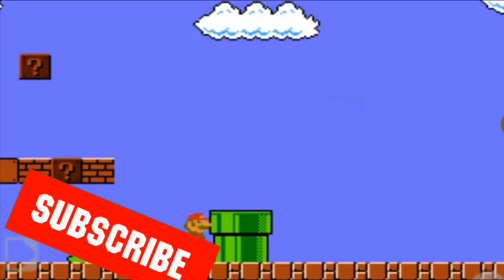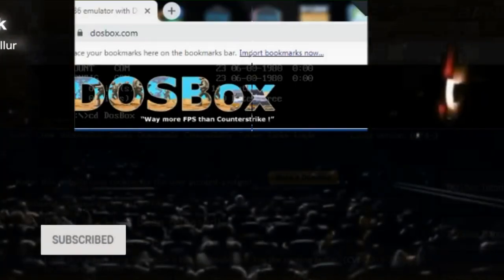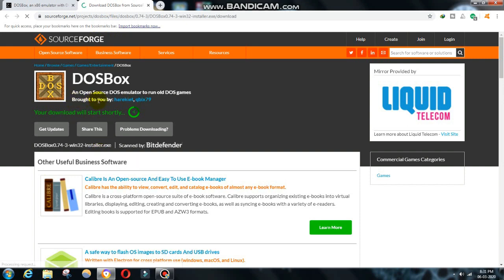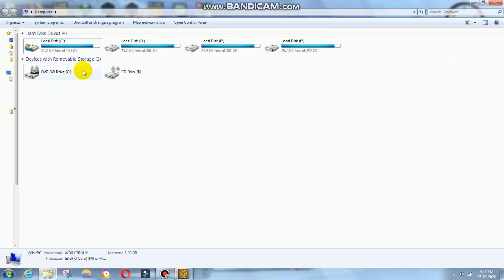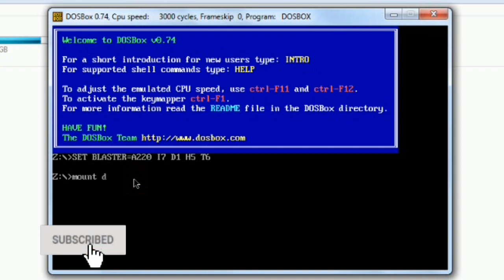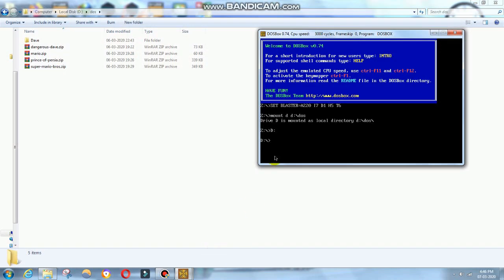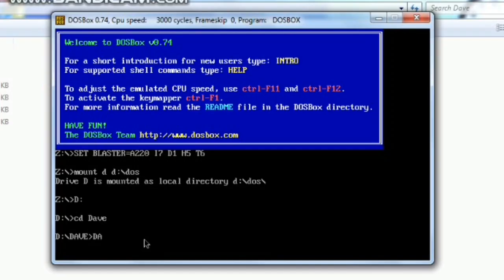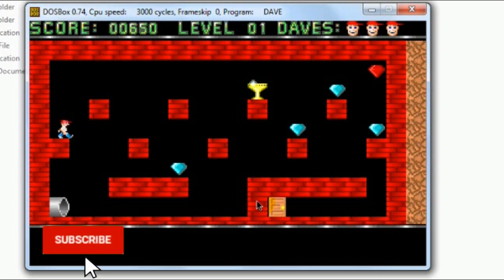How to Use DosBox , DosBox Tutorial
If you watch this video You will Understand DosBox very well,its
Detailed Explanation of dosBox
in this video i covered what is DosBox
Why should we use dosbox
What is the use of DosBox
How to Use DosBox